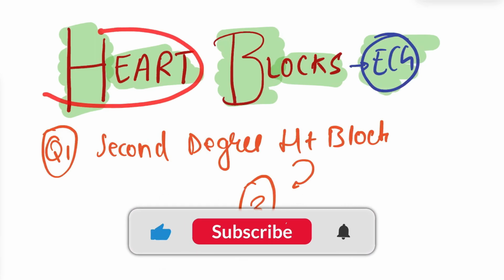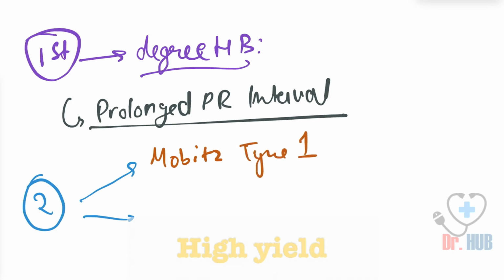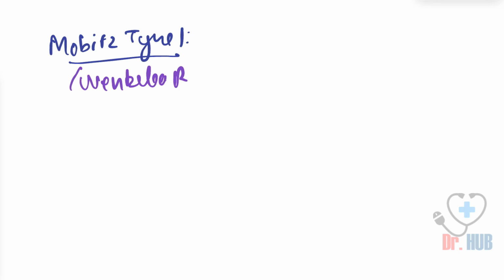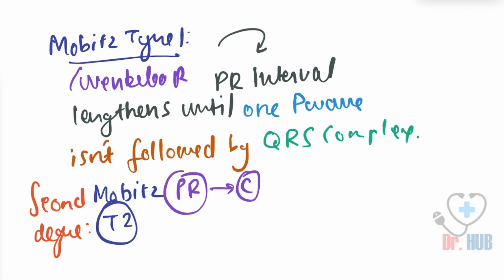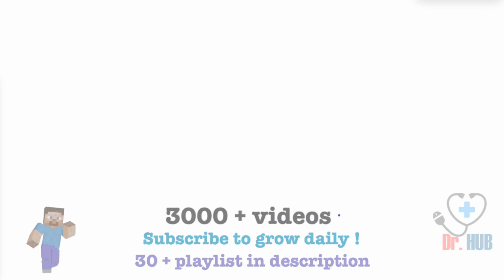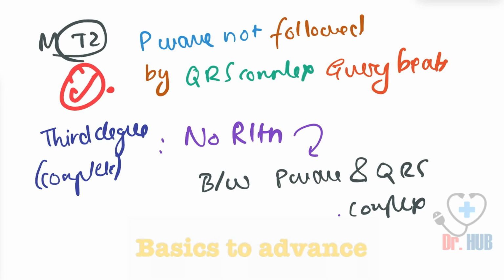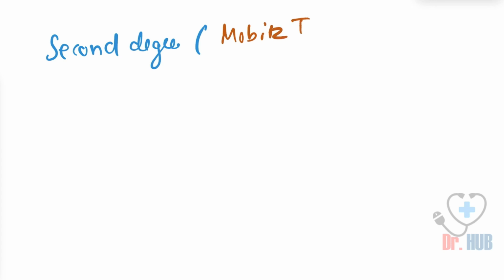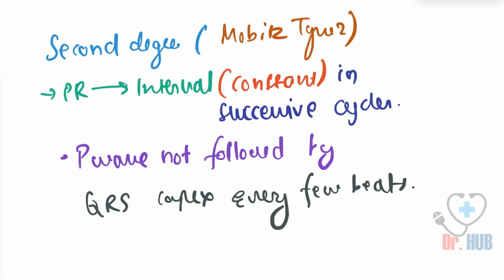Heart blocks - ECG